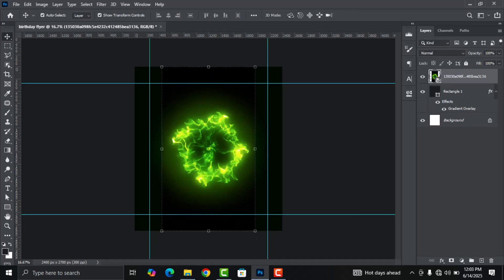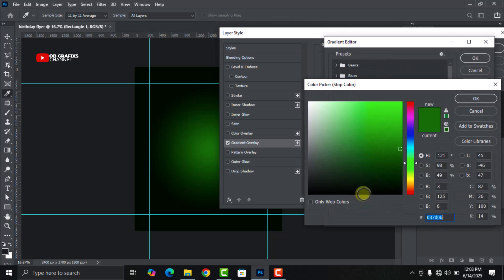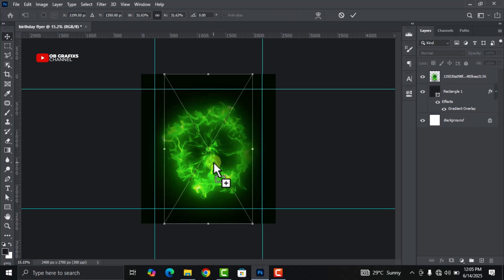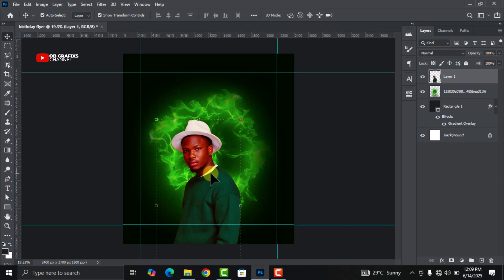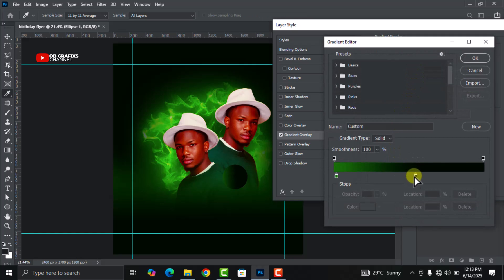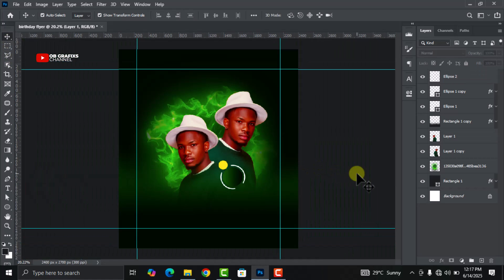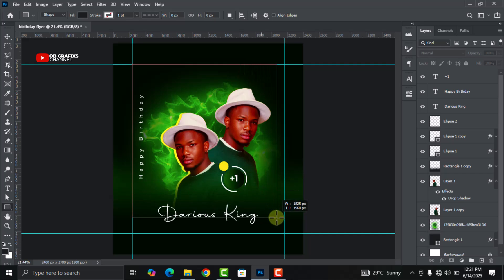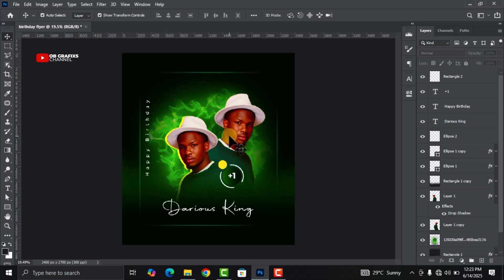How to Design a Birthday Flyer in Photoshop | Step-by-Step Tutorial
Want to create stunning birthday flyers that grab attention? In this video, you'll learn how to design a professional birthday flyer in Adobe Photoshop — perfect for personal celebrations, client projects, or party promotions!

Whether you're a beginner graphic designer or looking to sharpen your Photoshop flyer design skills, this step-by-step tutorial walks you through the entire process — from setting up your canvas to adding images, text, effects, and exporting your flyer for social media.

✅How to setup your canvas for printing.
✅Best fonts and color schemes for birthday-themed designs
✅How to add images, shapes and layer styles
✅Tips for layout, alignment and exporting for social media use

🎁BONUS: download images and resources used in this photoshop tutorial video

🛠TOOLS USED
✔Adobe photoshop 2020

🔰FONTS USED
✔ Montserrat
✔Autography

💭Have any questions or need custom flyer designs? Drop them in the comment section

⌚TIMESTAMPS
00:00
00:15 - Intro
00:44 - Setting canvas size
01:25 - Setting your guides
03:33 - Background designing
05:30 - Adding image and color grading
09:37 - Flyer designing and adding of shapes
10:53 - Adding typography
12:52 - Final touches
13:10 - Conclusion